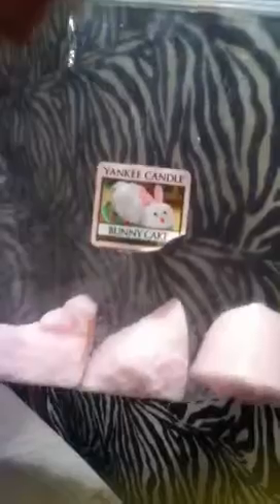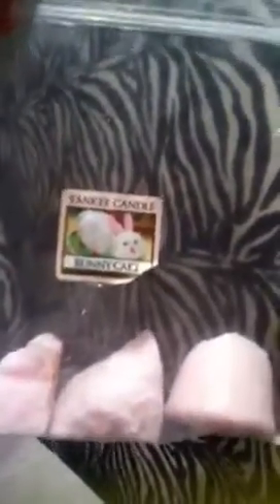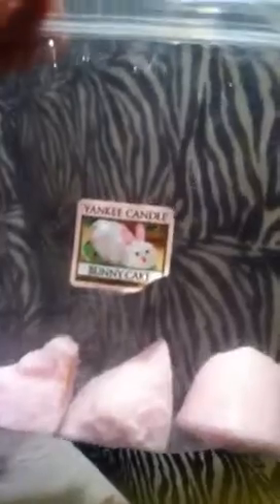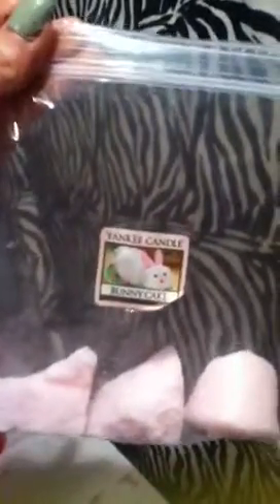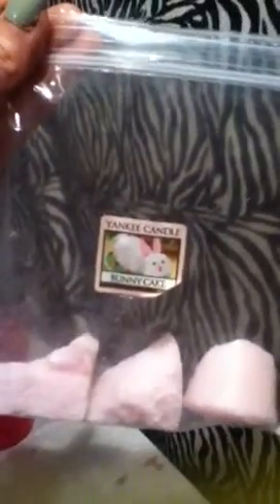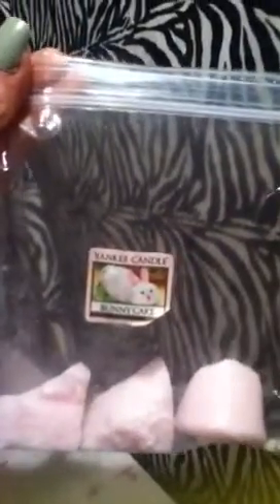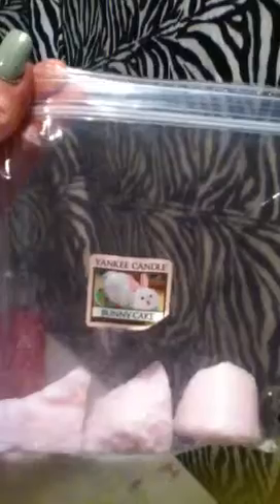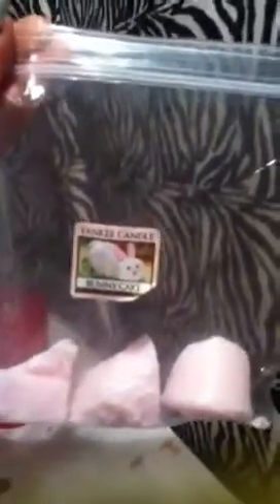Yankee Candle Bunny Cake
A candle review on a sampler votive candle I melted as a tart. It is one of the two Easter scents that Yankee Candle has out right now. I got this from the Yankee Candle store but you can also get it on the Yankee Candle website.